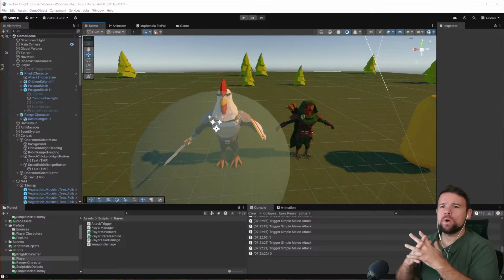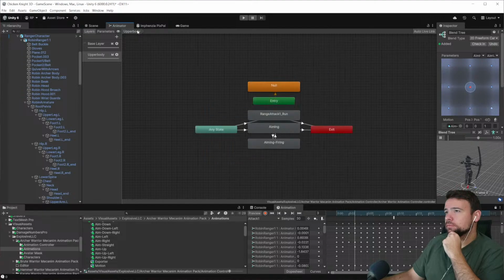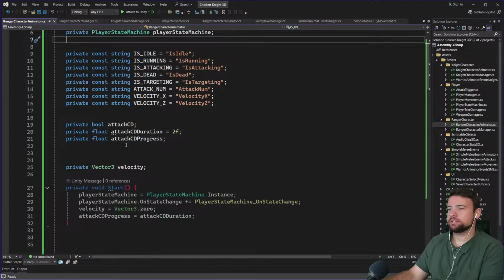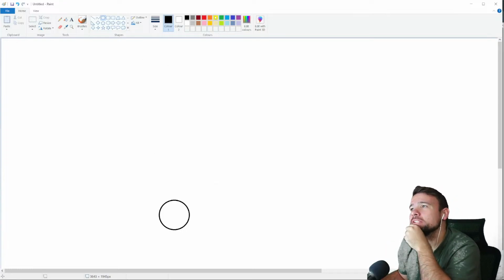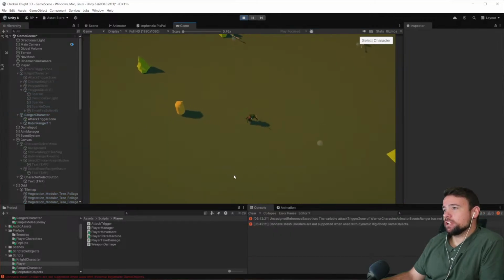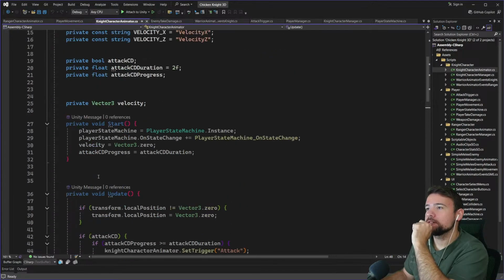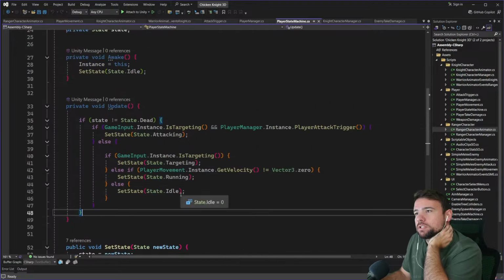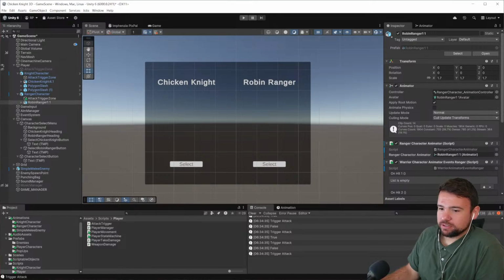Amateur Unity Game Cobbling